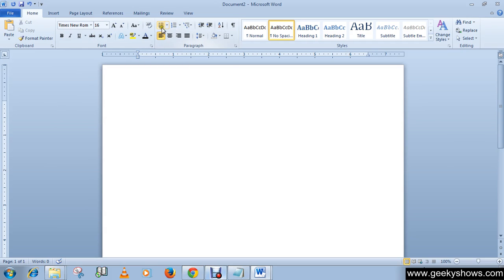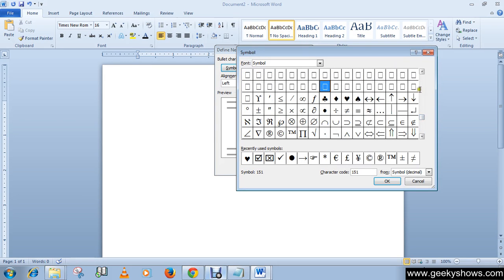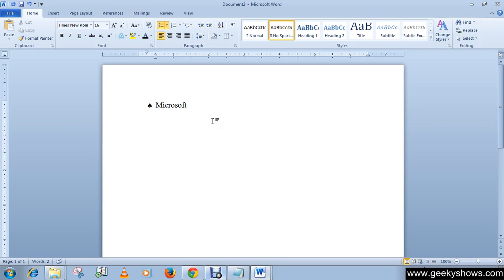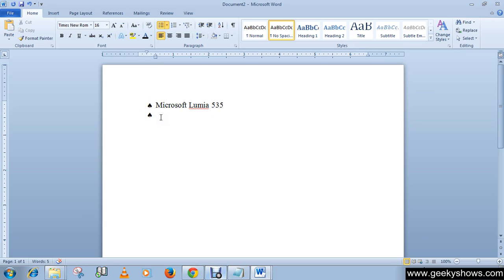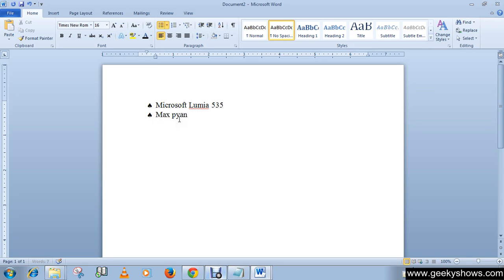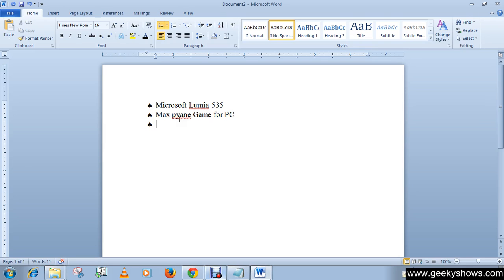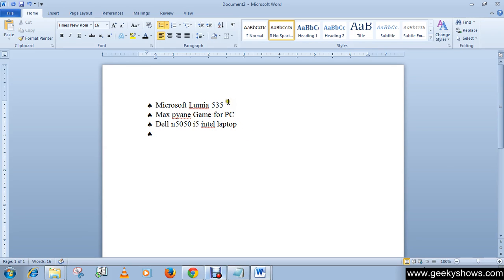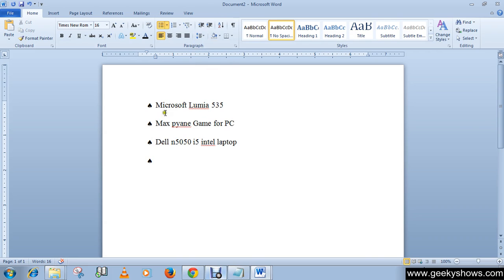Microsoft Office Word 2010 Bulleted Shopping List and Change Line Spacing of list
In this tutorial we will learn how to create Bulleted Shopping List and Change Line Spacing of list.